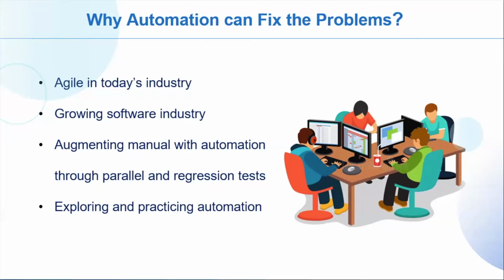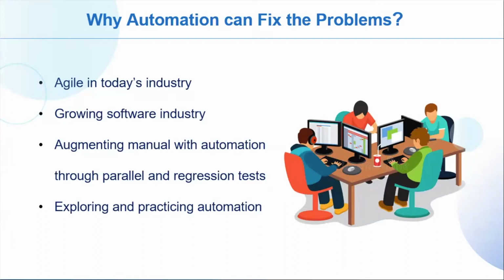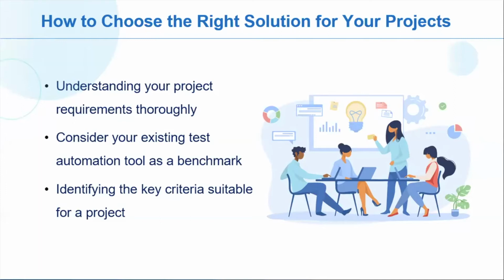Chapter 1: Why & How Automation Fix Testing Problems